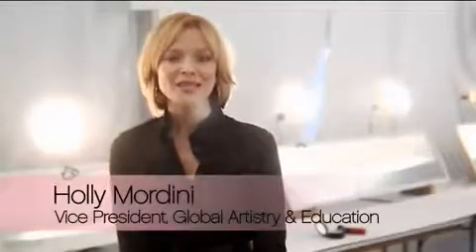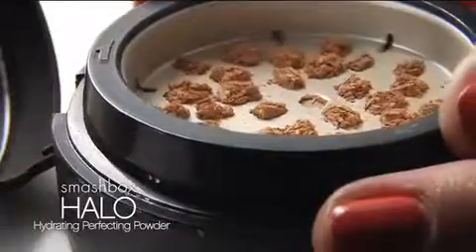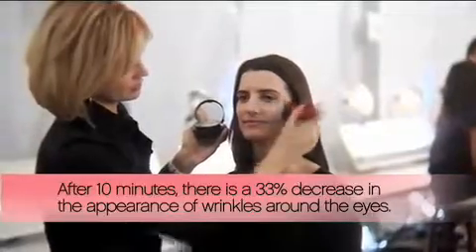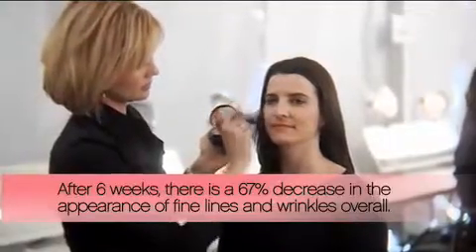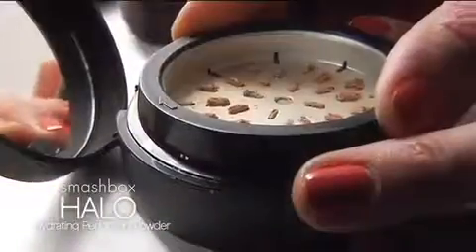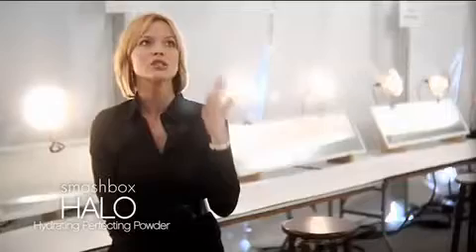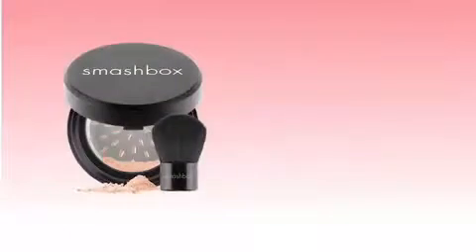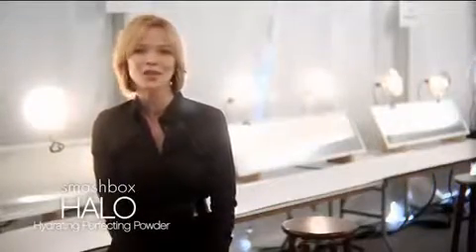Smashbox Halo Hydrating Perfecting Powder